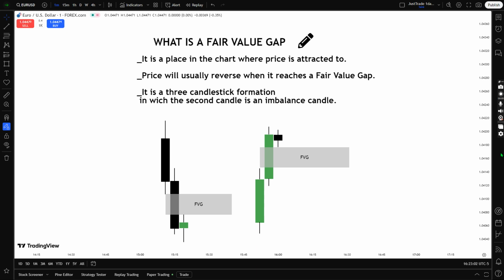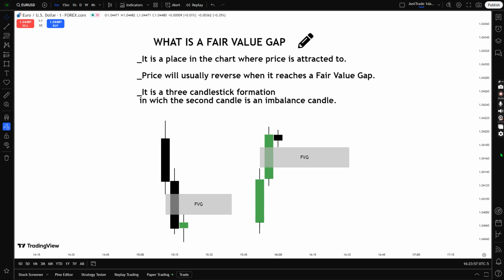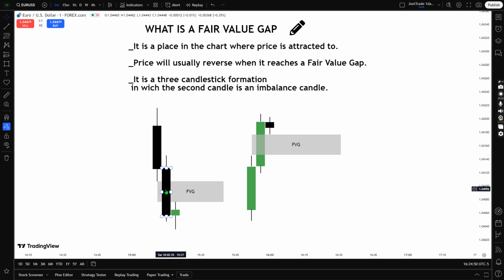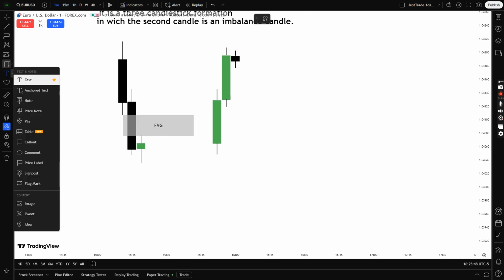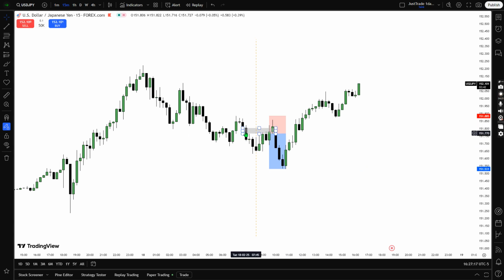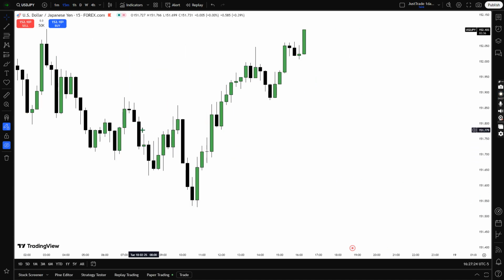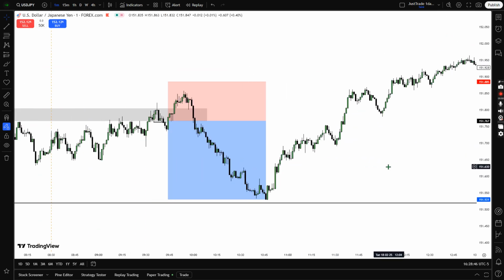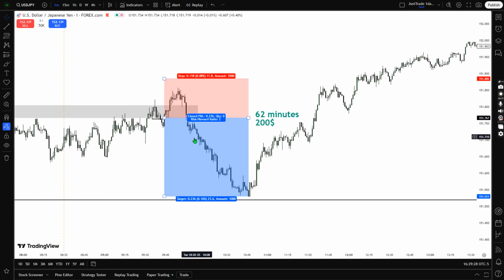BEGINNER TRADING MENTORSHIP EPISODE 6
What is a fair value gap, why is it so important and how i won a trade today with this concept.